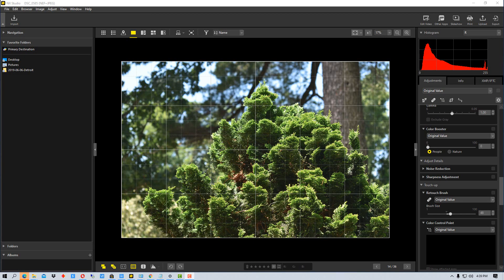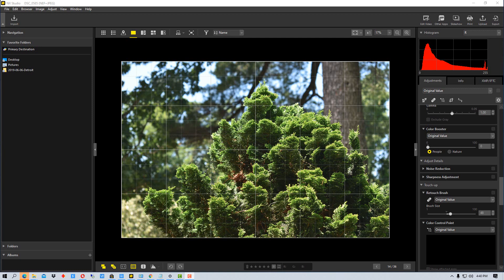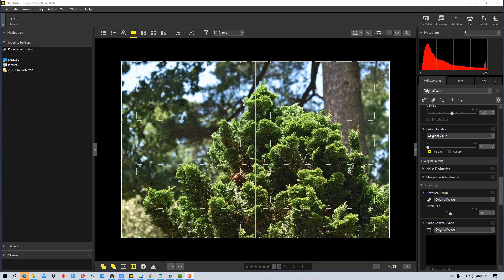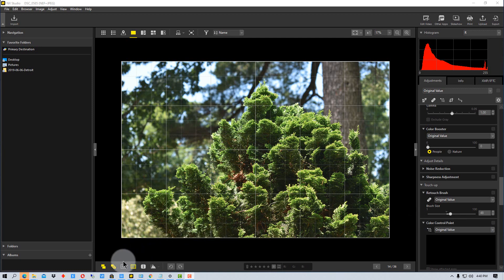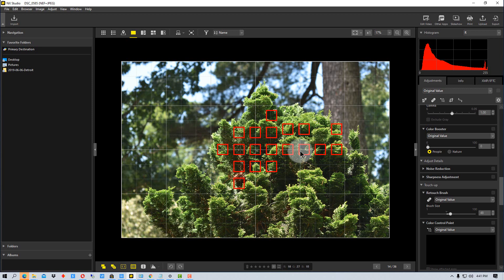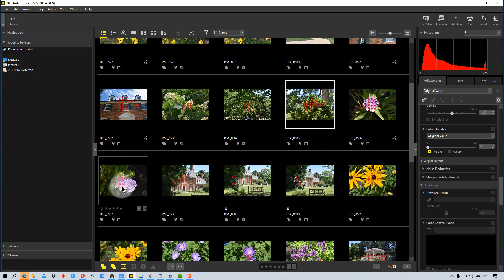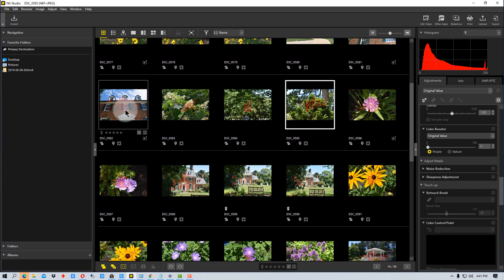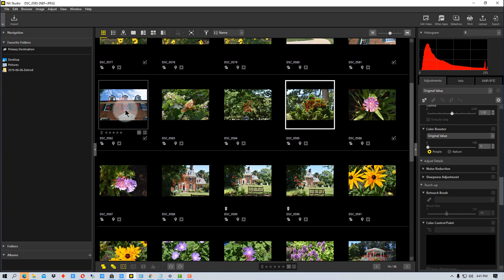Nikon NX Studio - How to Show the Focus Points Your Camera Used